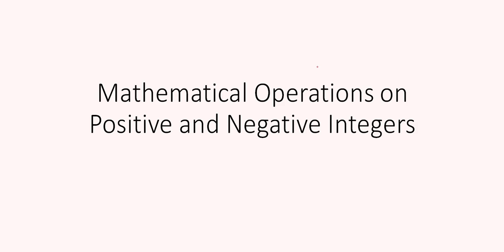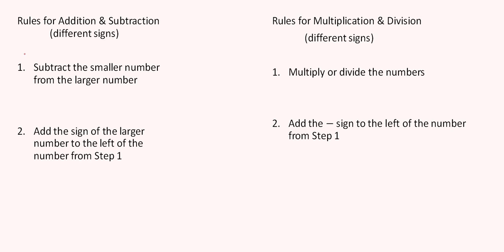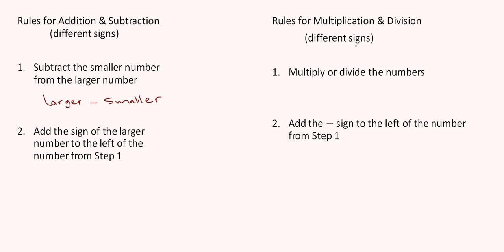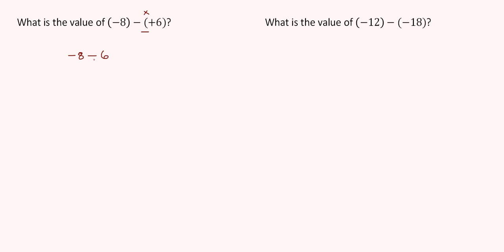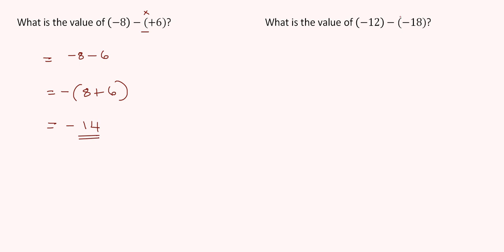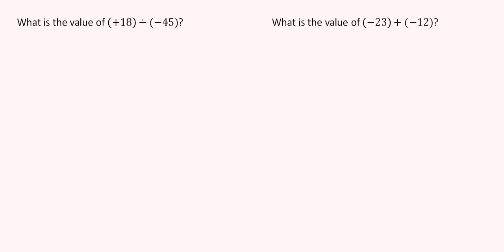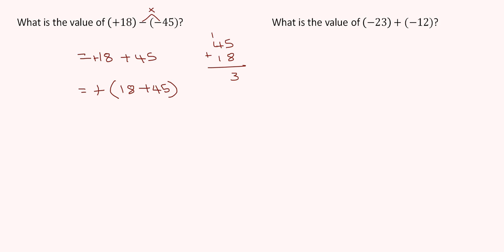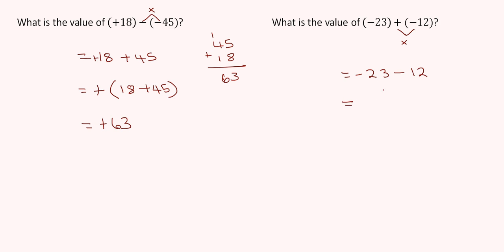Mathematical Operations on Positive and Negative Integers